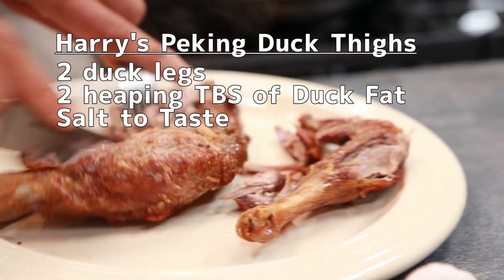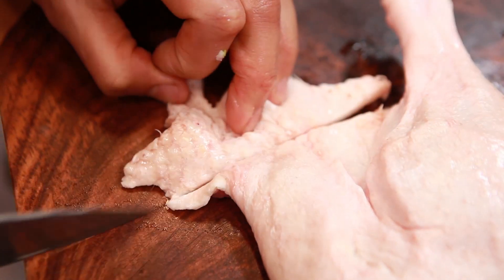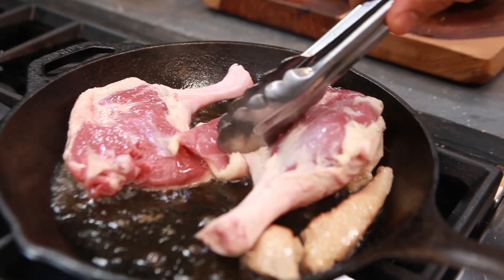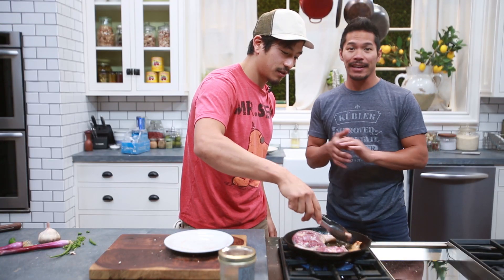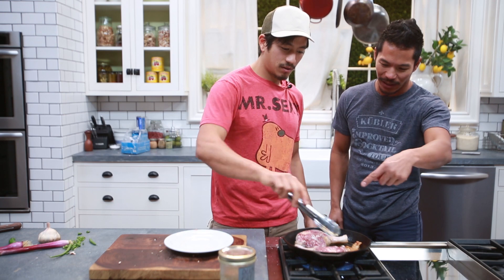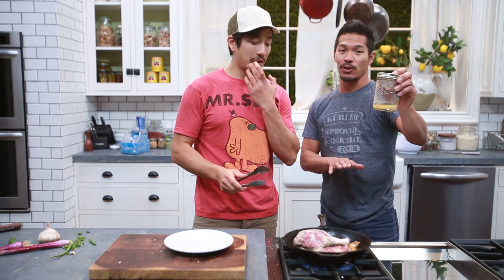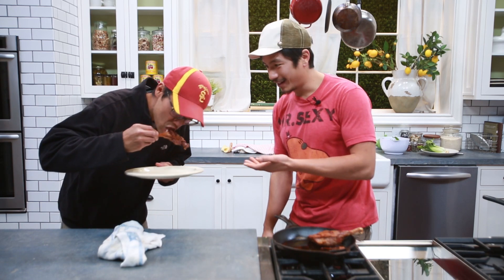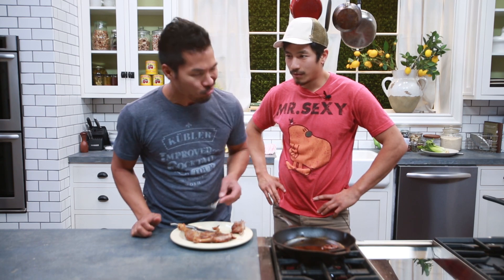OH Kitchen EP 2: Harry's Peking Duck Legs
2 Duck legs
2 Tablespoons of Duck Fat
Sear both sides in a cast iron pan for 5-10min
Pop into the oven @ 400deg F skin-Side down to crispin.